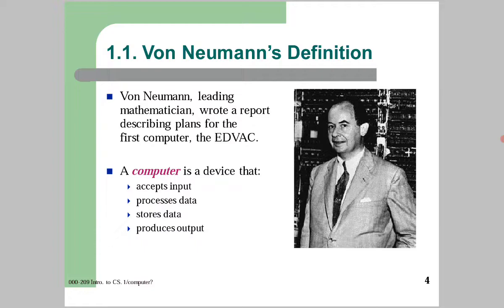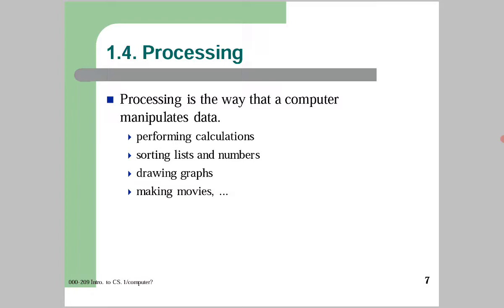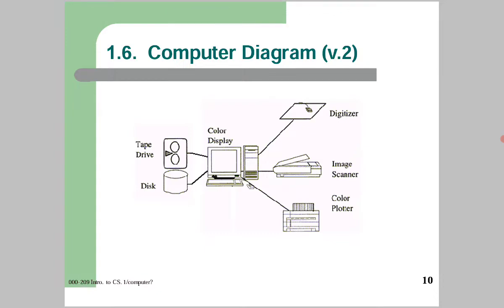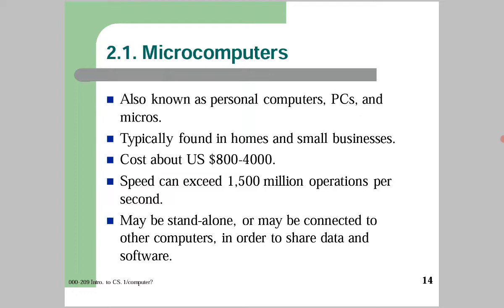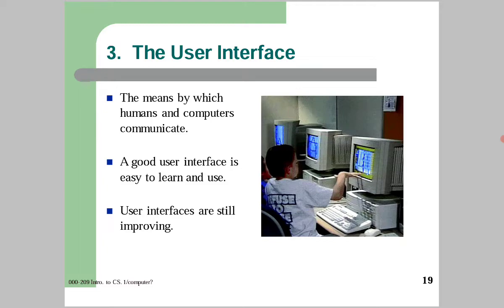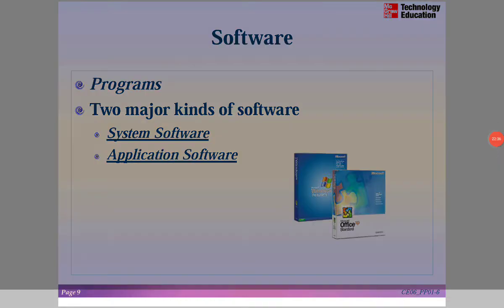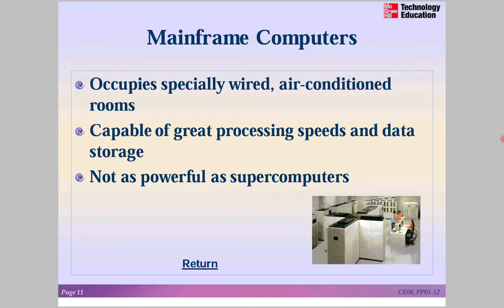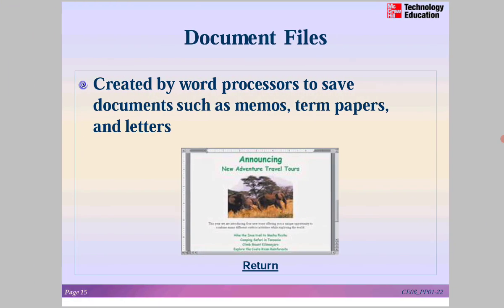I BCOM CA - FIT-1 - BASICS, INTRODUCTION